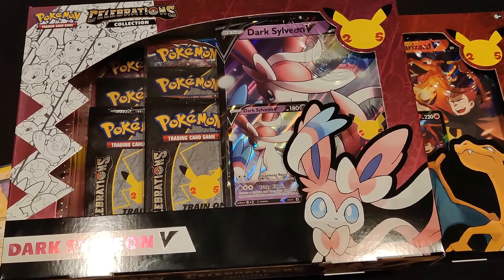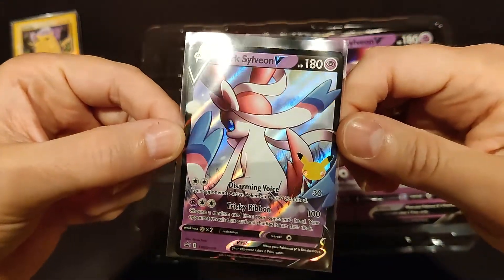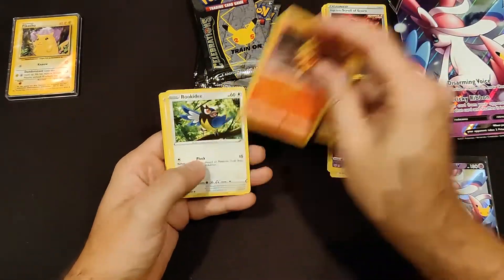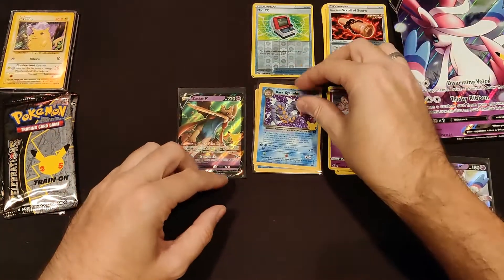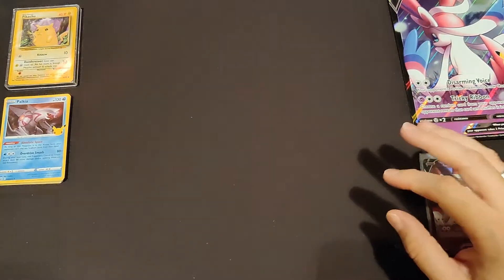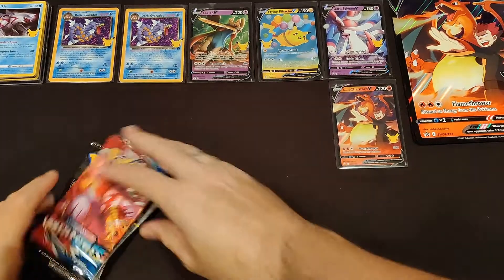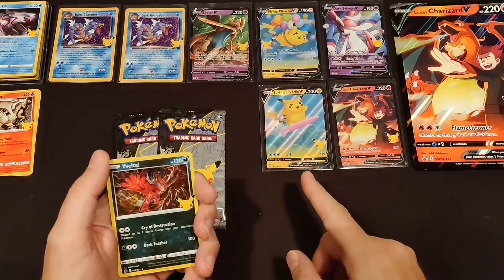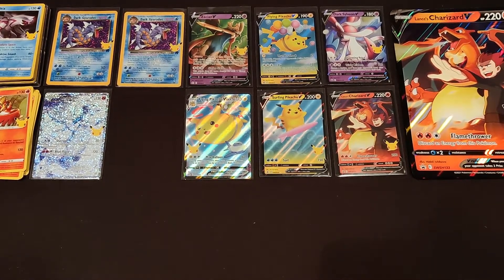Dark Sylveon V & Lance's Charizard V Pokemon box opening!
Owner Pokemon and Dark Pokemon are flashback's to the past of the Pokemon Trading Card Game, but for the 25th anniversary, they are back! Dark Sylveon V and Lance's Charizard V collections contain packs from the celebrations series, jumbo cards, promo cards and some regular packs. What will we pull today?

Video recorded using a OnePlus 8T